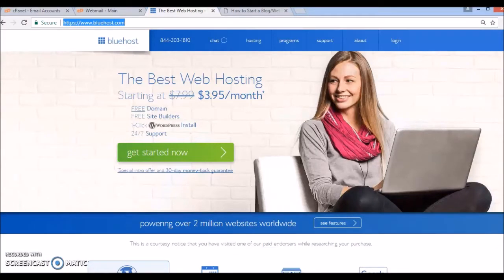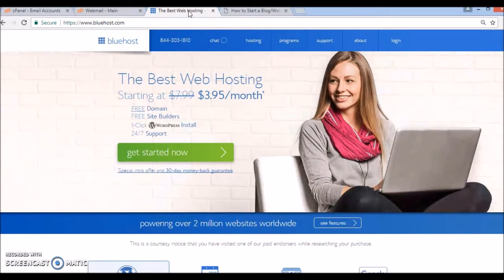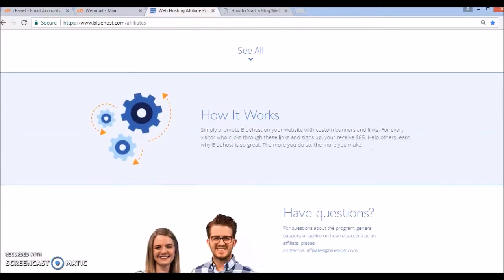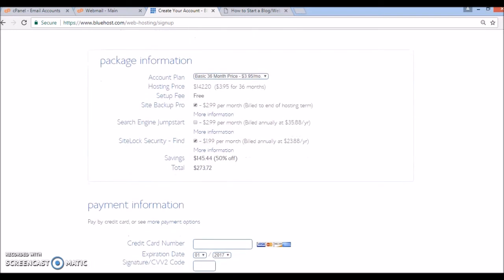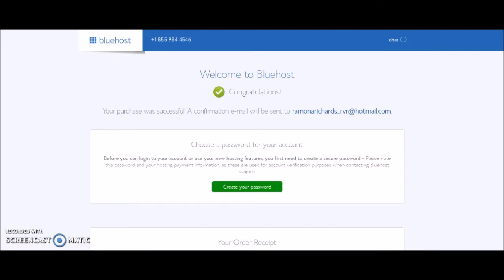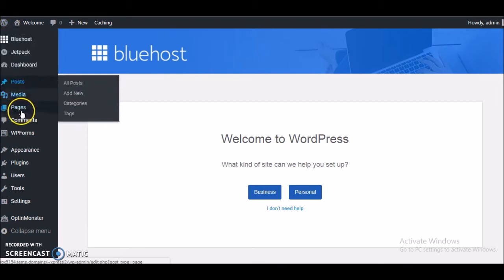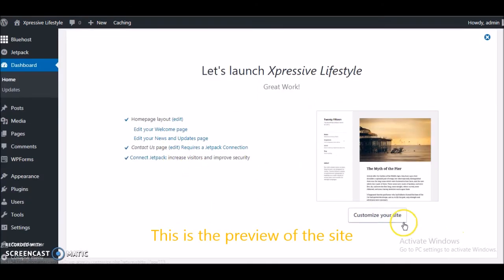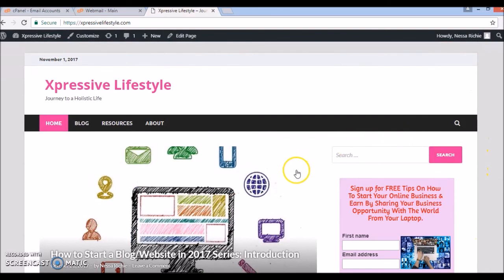How to Set Up Your WordPress.org Website on BlueHost 2017 with FREE Domain (Tutorial for Beginners)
In this video I will be demonstrating How to Set Up Your WordPress.org Website on BlueHost and get a free domain. I will show you in detail the 4-step process of getting started with BlueHost.

Get started with the best web hosting you can get for just $3.95 per month +free domain

Sign up process for WordPress site on BlueHost
1. How to sign up for BlueHost
2. Choosing a hosting package
3. Register your domain
4. Installing WordPress on BlueHost

There are a lot of things to consider when choosing a host, however, there are definitely a few points that stand out more than others.
• Speed, reliability and security
• The type of hosting option that best suites our needs (shared hosting is recommended for beginners)
• The hosting provider you choose will increase your SEO and conversion (especially if you promote a product or service)
• Think about which hosting option is cost-effective (especially if you are working with a budget)

Top reasons you should choose BlueHost
 1. They are the # 1 recommended web host by WordPress.org
 2. BlueHost offers a 30-day Money Back Guarantee when you sign up
 3. Your site will have increased SEO due to BlueHost’s speed, reliability and security
 4. You’ll be able to leverage advertising offers from Google, Bing and other leading sites to help grow your business
 6. BlueHost powers over 2 million websites worldwide. Their service is fast, reliable and secure.

Benefits of using BlueHost
 Discounted pricing when you sign up
 Free Domain
 Free Site Builders
 1-Click WordPress install

My goal is to use my knowledge to assist people especially beginners to grow online, so if you found this video valuable please leave your comments on how it helped you.

I hope you like my video on How to Set Up Your WordPress.org Website on BlueHost, thanks for watching and don't forget to like, share and subscribe if this video was helpful. I also look forward to your comments 😊😊😊

Also check out BlueHost the best web hosting you can get starting at just $3.95* per month, FREE Domain, FREE Site Builders, 1-Click WordPress install & 24/7 Customer Support

For More information on the best way to Start Your Online Business & Earn by Sharing Your Business Opportunity with the World from Your Laptop visit my